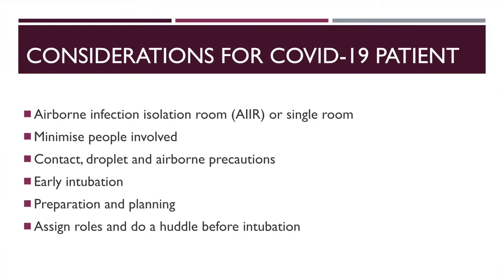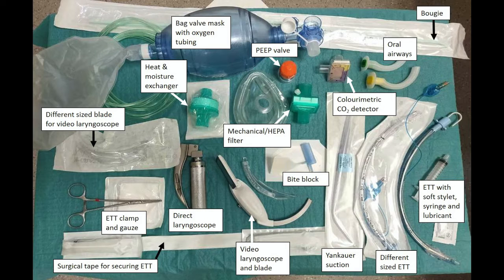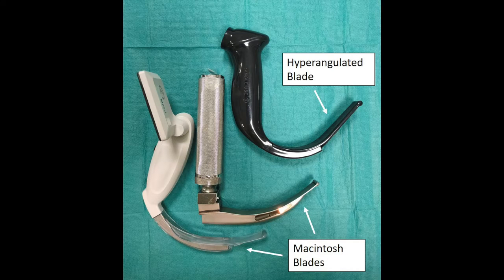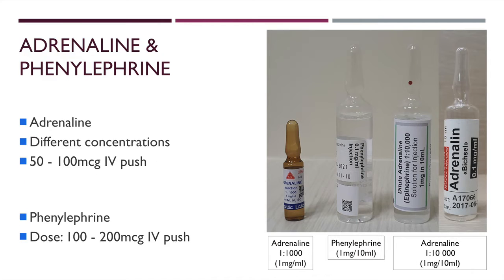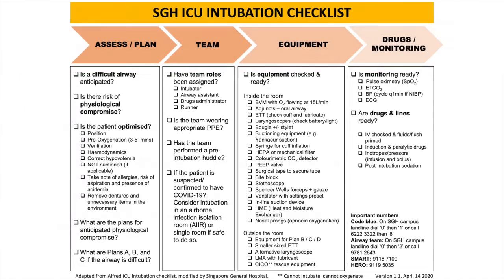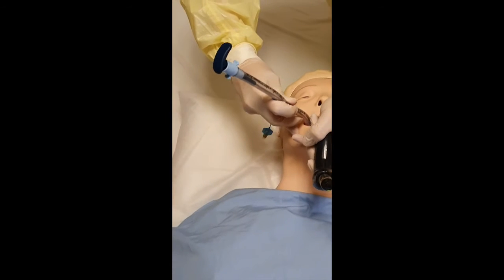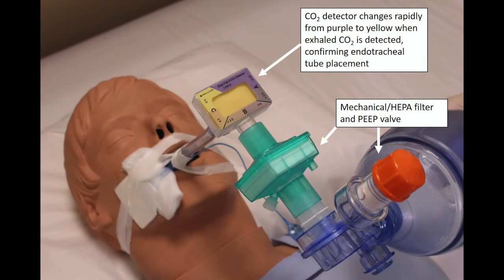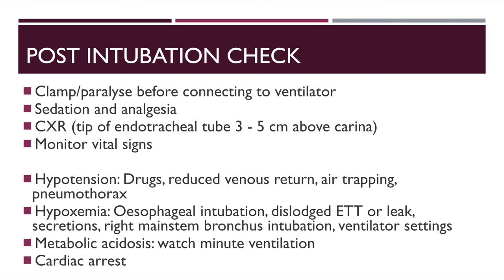Endotracheal Intubation in the Critically Ill